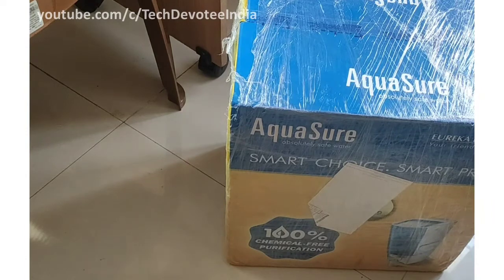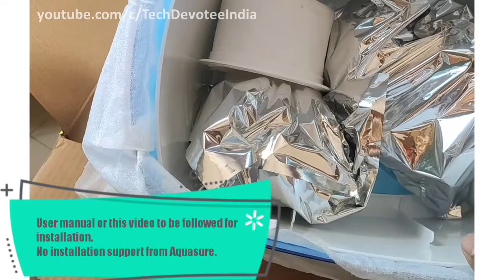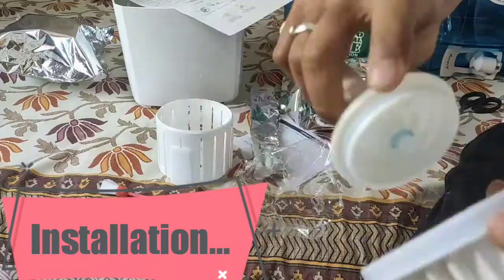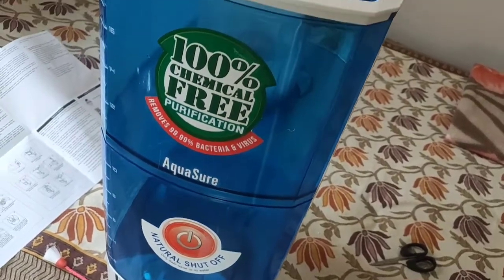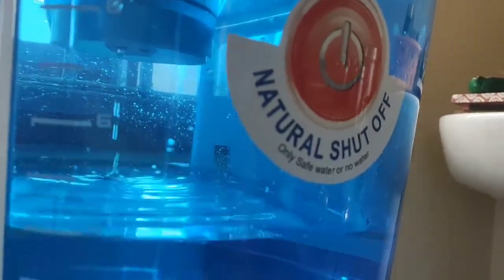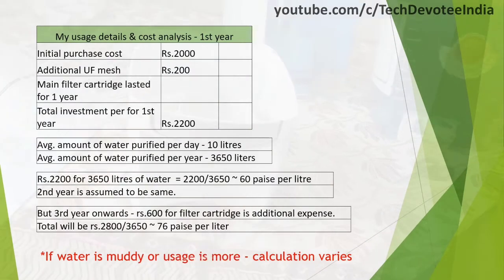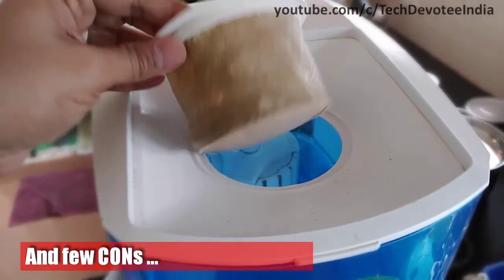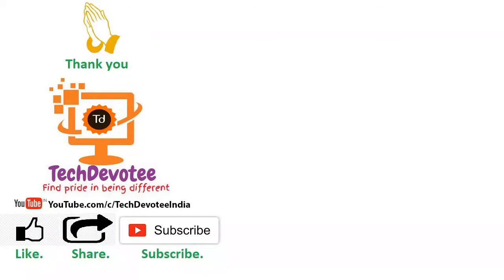Aquasure Amrit Water Purifier | after using for 1.5 years | better than tata swatch ?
This video brings you the complete details of Aquasure Amrit, gravity based water purifier - 20 liters model.
It is not just unboxing video but includes installation, demo, user experience & cost calculation as well.

Eureka Forbes Aquasure from Aquaguard Amrit 20-Litre Water Purifier, Blue -

Replacement tap

Twin cartridge pack

KENT Gold 20-Litres UF technology based Gravity Water Purifier, White

Eureka Forbes Aquasure from Aquaguard Xtra Tuff 15-Liter Water Purifier

Verdict:
If water is not very dirty & TDS of water reads anything below 150 – I suggest you to buy this instead of expensive electric water purifiers.